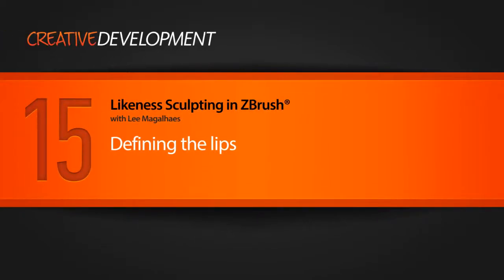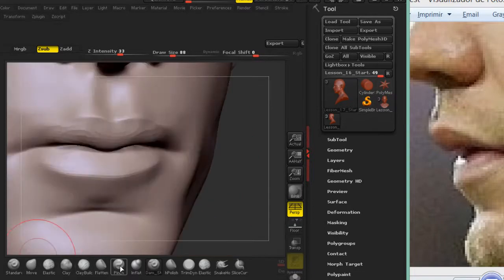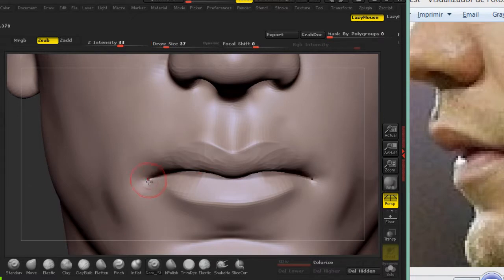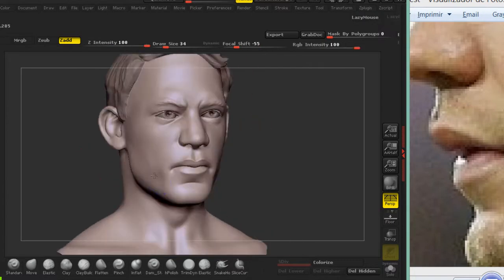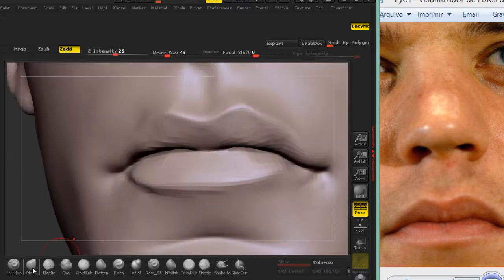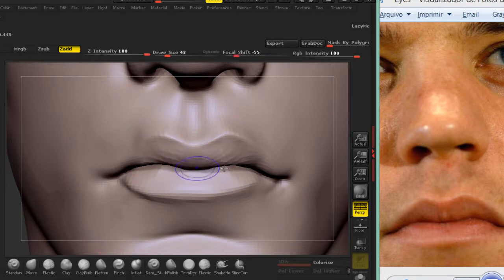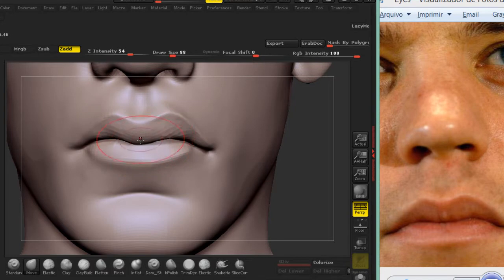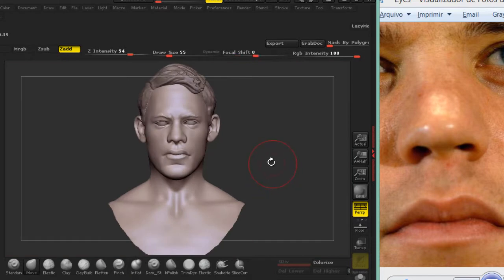Frank Tzeng lesson 15